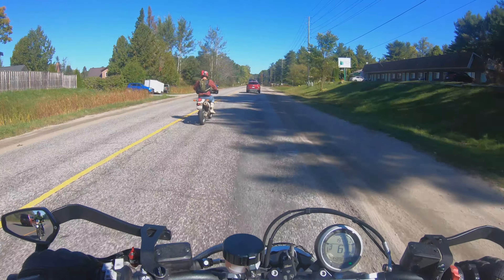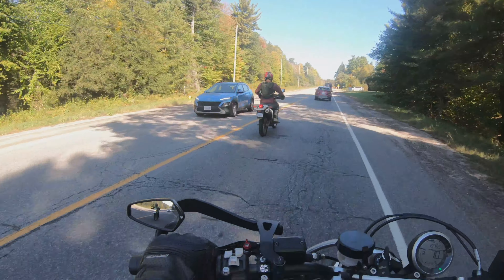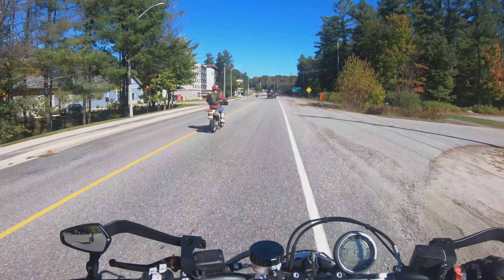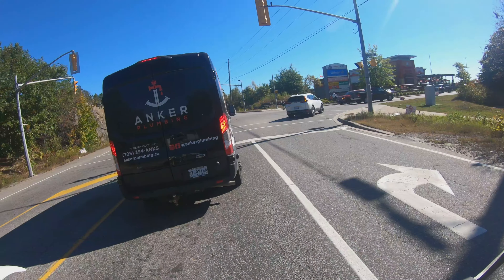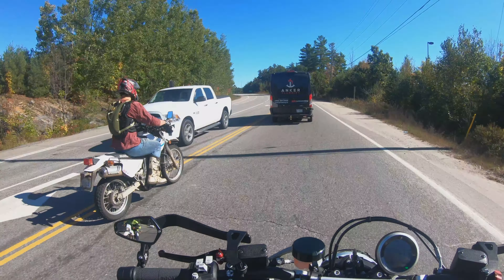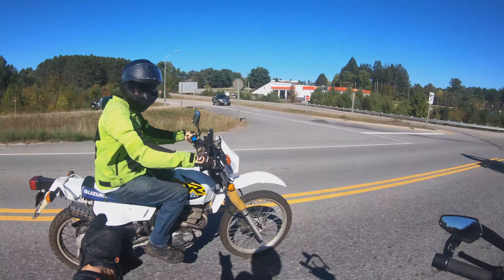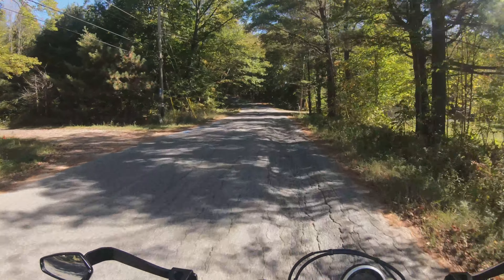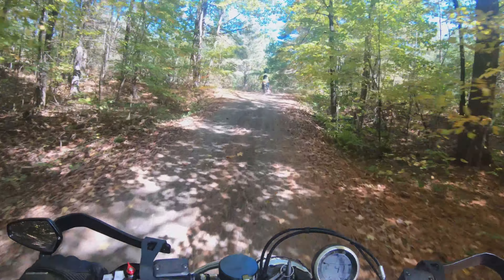Ducati scrambler first ride impression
my first ride on a Ducati scrambler desert sled,  its my first raw impressions of its ride, feel, comfort and performance in my first five minutes. An honest review of the Ducati scrambler desert sled.